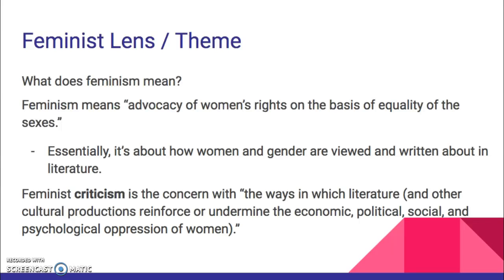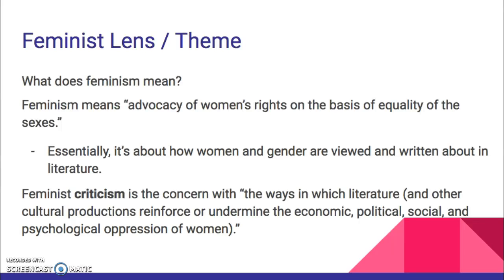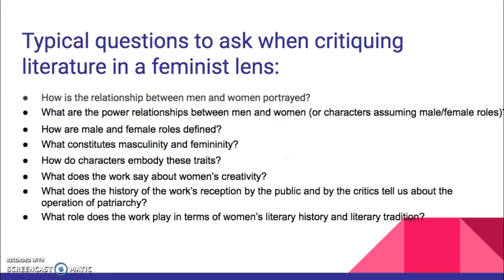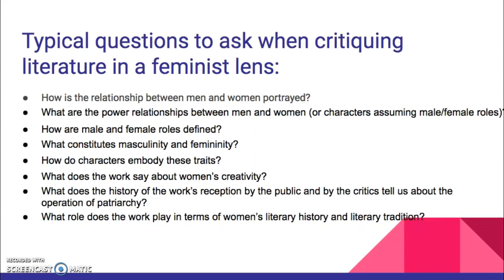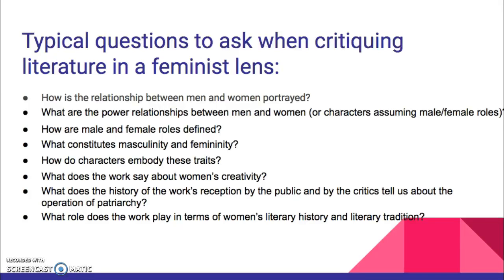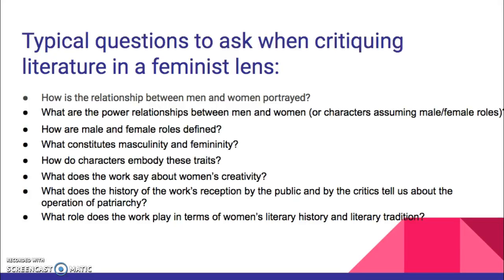Feminist Lit. Crit.